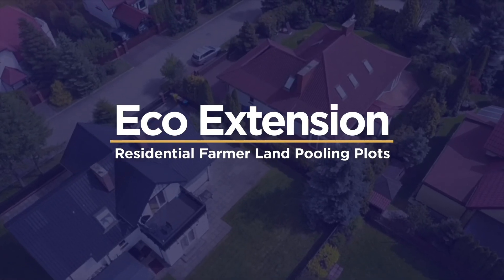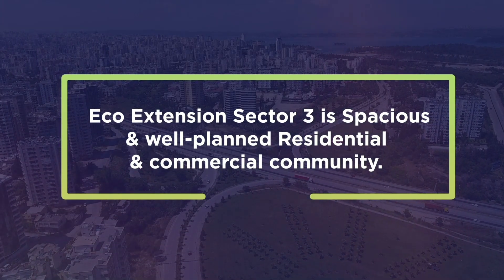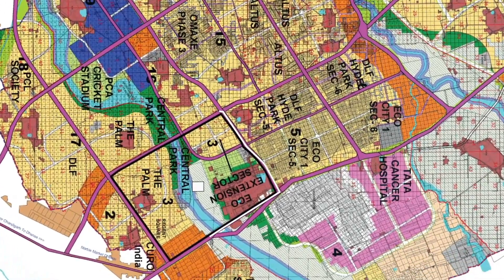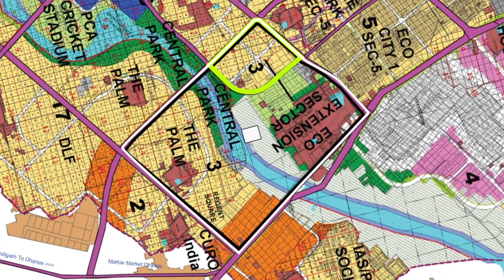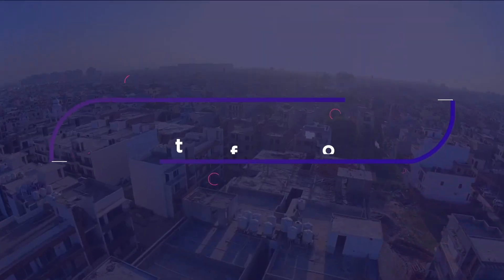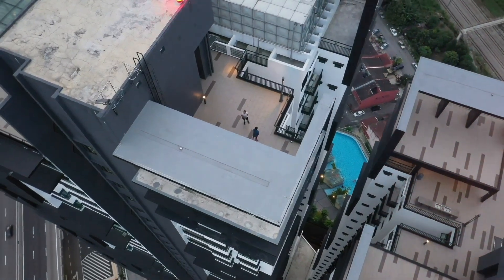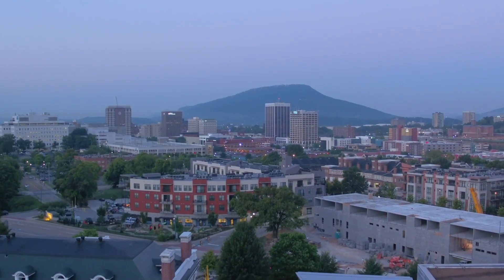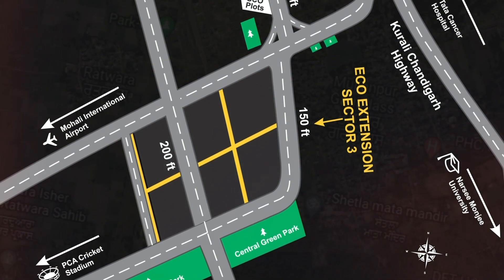Eco Extension New Chandigarh | Residential & Commercial Property in Mullanpur Chandigarh, 9915866603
Eco Extension Residential Land pooling Plots. Eco Extension Sector 3 Is a Spacious & well-planned Residential & commercial community which is located at a prime location of New Chandigarh (Mullanpur). Which is the central point of the New Chandigarh Master Plan. Marking it as the new investment destination, Eco Extension is here to transform the arena. Located at the foothills of Shivalik, Eco Extension is a 250 acres township that boasts its self-sustainable factor catering to all real estate realms. Abiding by Punjab Govt Norms, the township exudes the essence of integrity and security.
The project is connected from Northside which is further well-connected to National Highways 200 ft wide (VR-3) Royal palm avenue.

It has 280 acres of land in which 80 acres encompass the sports zone and 2 central green parks 25 acres each. In addition, it has 150 acres of development of residential & commercial.

Delightfully, it is situated in a developed area boasting major commercial & residential landmarks such as:

• Narsee Monjee University
• PCA Cricket Stadium
• Sukhvillas
• Tata Cancer Hospital
• Siswa Lake
• Doon Public School
• Upcoming Strawberry Fields School
• Facing Shivalik Mountains

Eco Extension residential land pooling plot size starts from 100, 150, 200, 250, 300 & 500 Sq. yd.  The plots are connected to 40, 60, 80 & 100 ft. wide internal roads for seamless connectivity.

The township also embodies a clubhouse with all amenities, dispensary, Educational Institutes & Schools.

30 sq. yards(9x 30) ( B+ Ground)
Bay shops
60 sq. Yards (12 x 45) (B+G+First)
SCO’s
120 Sq. Yards (18x 60) (B+G+F+S+Third)

Make the right move with Eco Extension. The investments start from 30 lacs onwards. Buy back Scheme with 30% assured increment after 36 months. Step into the change.

Eco Extension Plot size:

100, 150, 200, 250, 300 & 500 Sq. yd

Amenities & Facilities:

• Narsee Monjee University
• PCA Cricket Stadium
• Sukhvillas
• Tata Cancer Hospital
• Siswa Lake
• Doon Public School
• Facing Shivalik Mountains

Other Properties Or Villas Also Don't Forget To Check Out These Ones:-

Get in touch with us for the best deals at the following address:

and we will get back to you as soon as possible and call, Eco Extension New Chandigarh Sales Team Number: .

Topic Covered:

Eco Extension,
Eco Extension New Chandigarh,
Commercial Property in Mullanpur,
Residential Property in Mullanpur,
property in mullanpur,
property for sale in mullanpur near Chandigarh,
plot rates in mullanpur,
eco city 2 plots for sale,
land for sale in mullanpur,
new chandigarh mullanpur plots price,
commercial shops in new chandigarh,
booth for sale in new chandigarh,
commercial property for sale in chandigarh,
Eco Extension Chandigarh,
Eco Extension Mullanpur,
Commercial Property in new chandigarh,
Residential Property new chandigarh,
100 gaj plot in new chandigarh,
200 sq yard plot in new chandigarh,
best Commercial Property chandigarh,
property for sale,
shops for sale in chandigarh,